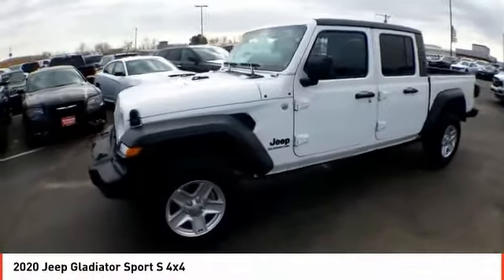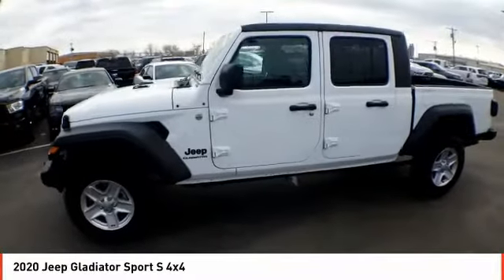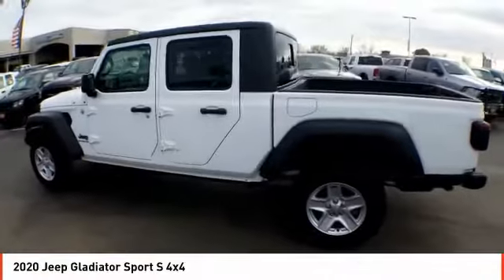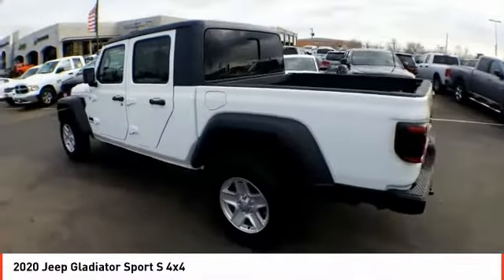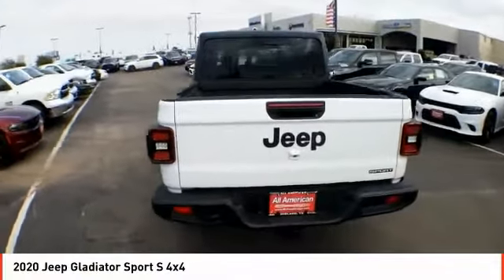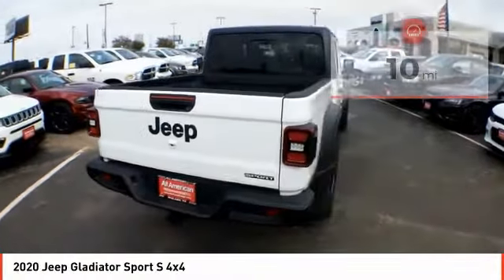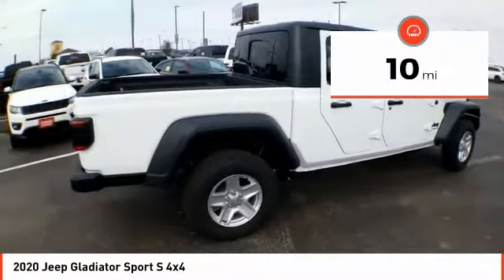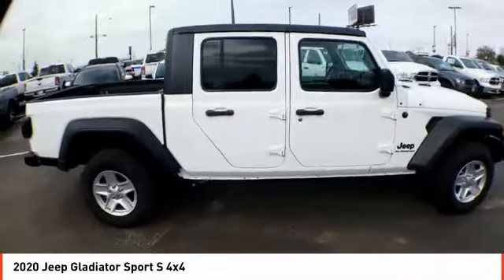2020 Jeep Gladiator Midland TX LL160917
2020 Jeep Gladiator Sport S 4x4

Sport S trim, Bright White Clear Coat exterior. FUEL EFFICIENT 22 MPG Hwy/17 MPG City! iPod/MP3 Input, 4x4, Alloy Wheels, Brake Actuated Limited Slip Differential, Keyless Start, Bluetooth, SAFETY GROUP, CONVENIENCE GROUP READ MORE! KEY FEATURES INCLUDE 4x4, iPod/MP3 Input, Bluetooth, Aluminum Wheels, Keyless Start, Brake Actuated Limited Slip Differential MP3 Player, Privacy Glass, Steering Wheel Controls, Child Safety Locks, Rollover Protection System. OPTION PACKAGES QUICK ORDER PACKAGE 24S Engine: 3.6L V6 24V VVT UPG I w/ESS, Transmission: 8-Speed Automatic (850RE), Speed Sensitive Power Locks, Automatic Headlamps, Leather Wrapped Steering Wheel, Front 1-Touch Down Power Windows, Power Heated Mirrors, Security Alarm, Power Tailgate Lock, Remote Keyless Entry, Sun Visors w/Illuminated Vanity Mirrors, TRANSMISSION: 8-SPEED AUTOMATIC (850RE) Tip Start, Transmission Skid Plate, Selec-Speed Control, BLACK 3-PIECE HARD TOP Freedom Panel Storage Bag, Rear Window Defroster, Rear Sliding Window, No Soft Top, SAFETY GROUP ParkSense Rear Park Assist System, Blind Spot & Cross Path Detection, LED Taillamps, CONVENIENCE GROUP Universal Garage Door Opener, SPRAY IN BEDLINER, TRAILER TOW PACKAGE Trailer Hitch Zoom, Class IV Hitch Receiver, Heavy Duty Engine Cooling, 240 Amp Alternator, ENGINE: 3.6L V6 24V VVT UPG I W/ESS (STD). MORE ABOUT US All American Chrysler Jeep Dodge of Midland provides the residents of Midland, TX and surrounding areas with up to date inventories of new and pre-owned Chrysler, Dodge and Jeep vehicles. But that isn't all you'll find! Our responsive staff can help you with financial matters, service your car, order OEM auto parts and more! We have the knowledge and experience to ensure you quality service. Come visit us today at 3801 W Wall St or call us. Plus TT&L and fees. Price contains all applicable dealer incentives and non-limited factory rebates.